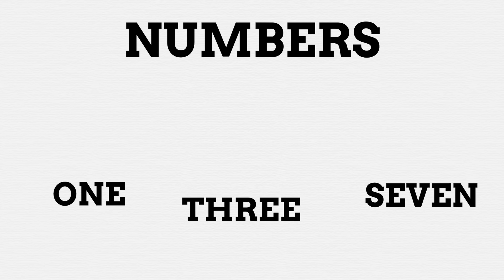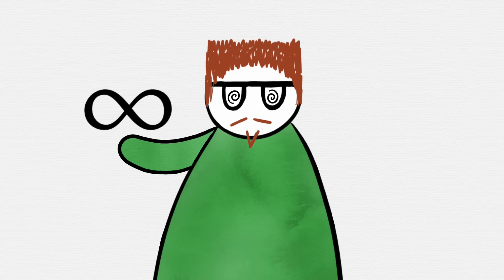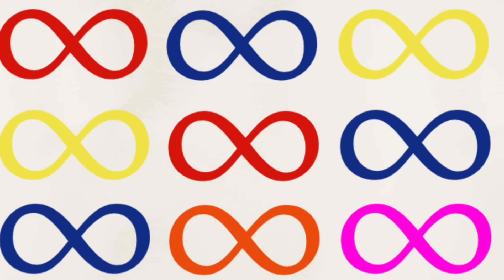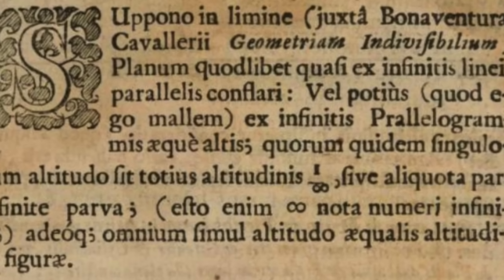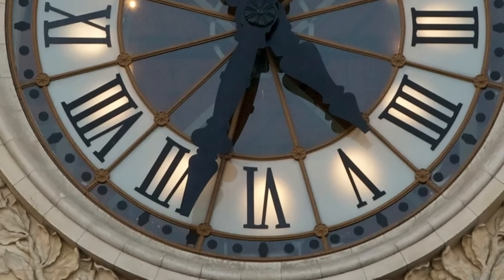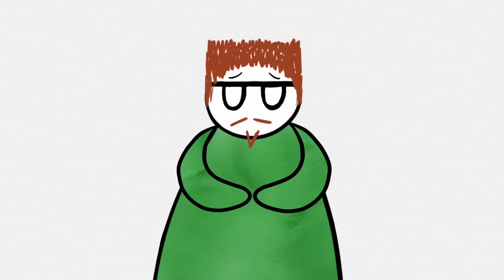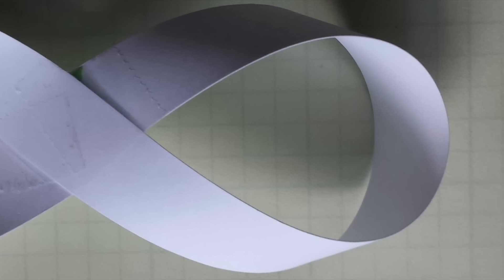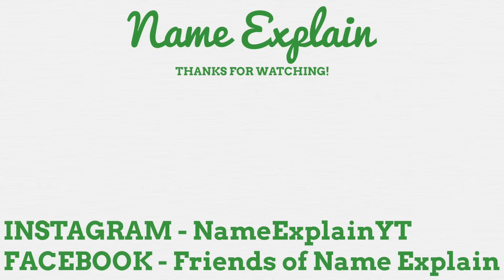Where Did The Infinity Symbol Come From?